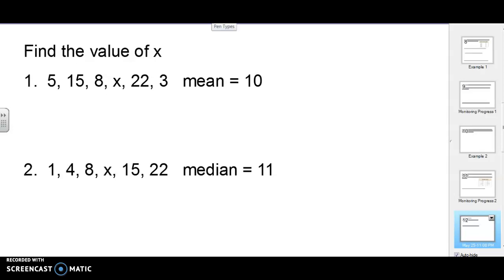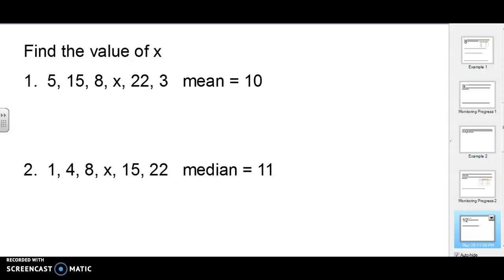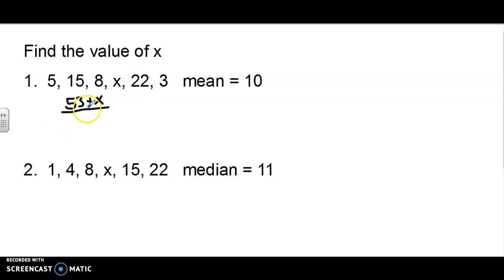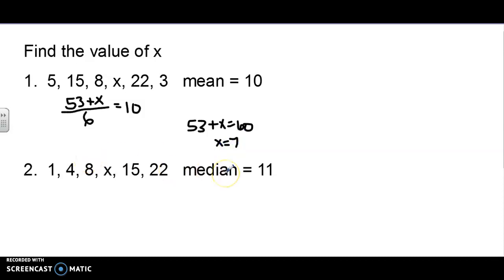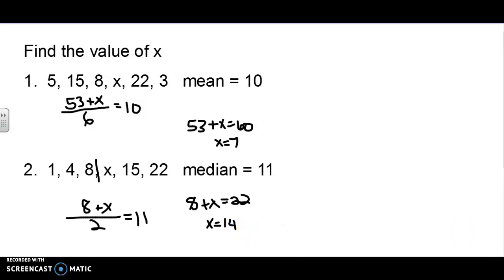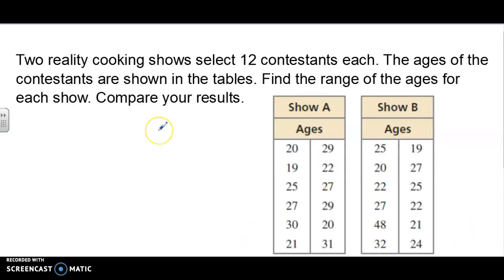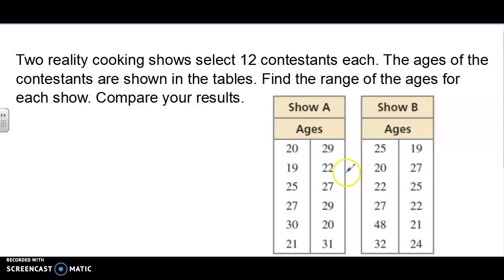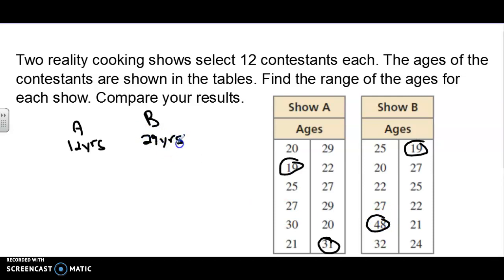11.1 Part 2